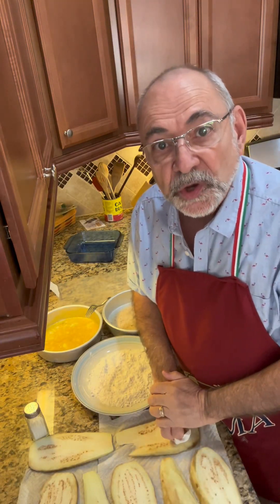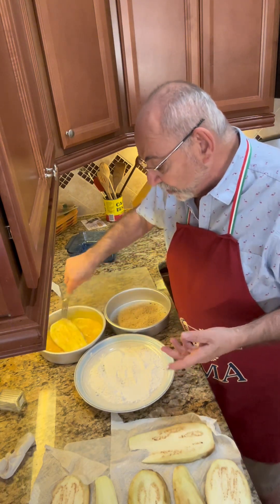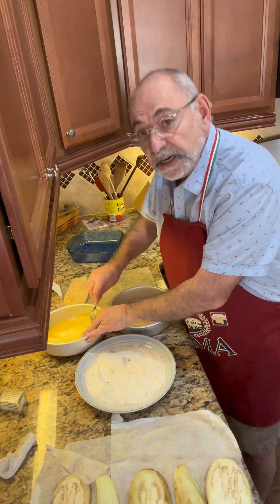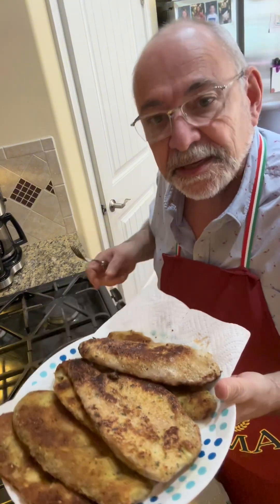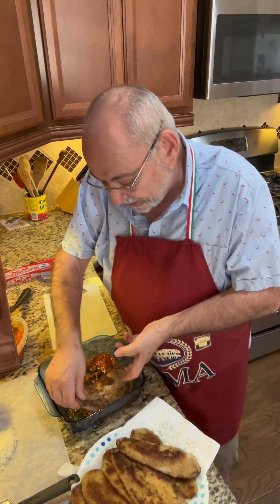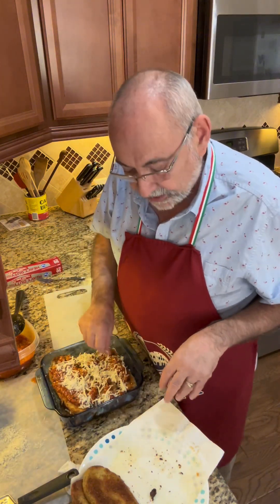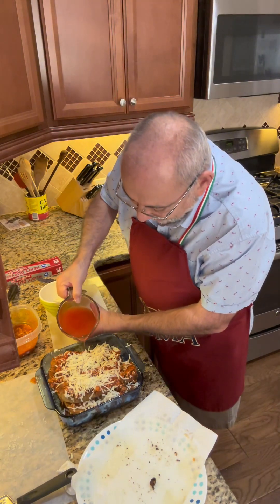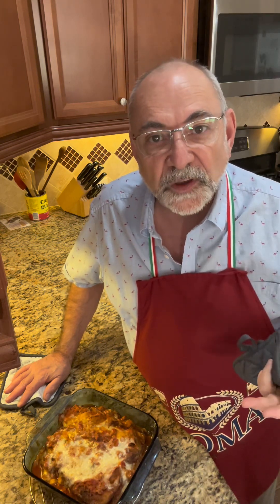This is how I make Eggplant Parmesan…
RECIPE:
Eggplant Parmesan
Ingredients:
1 eggplant
2 eggs
1 cup Laura Lynn all-purpose flour
1 cup breadcrumbs
Salt, Pepper
Olive Oil
½ cup Parmesan Cheese
8 oz. Mozzarella Cheese (shredded)

Directions:
Peel and slice eggplant and set aside.
Next, prepare a “dredging station” – setup 3 bowls 1st flour, 2nd egg, 3rd breadcrumbs. Dredge the eggplant through the “station” – flour, eggs, then breadcrumbs and place on a plate while you heat the oil in a frying pan. Fry the eggplant in ¼ cup oil over medium heat until brown, approximately 2-3 minutes per side. Remove to a paper towel lined plate.
Now it’s time to assemble:
1. Ladle enough tomato sauce to cover the bottom of the casserole.
2. Place a layer of the fried eggplant in the casserole.
3. Sprinkle with ½ of the mozzarella and ½ the parmesan cheese and more tomato sauce.
4. Add another layer of eggplant, sauce, and finish with the rest of the mozzarella and parmesan cheese.
Cover with foil and place casserole in a preheated oven set to 400 degrees and bake for 20 minutes or until the sauce is bubbly, removing the foil for the last 5 minutes.